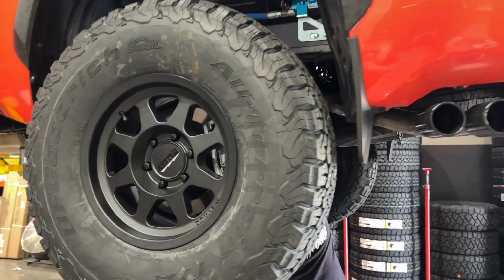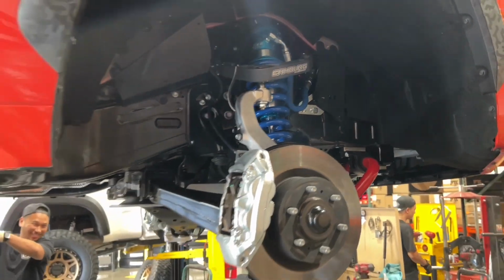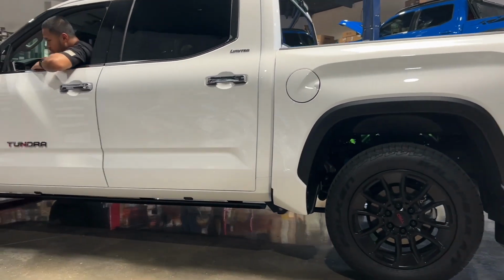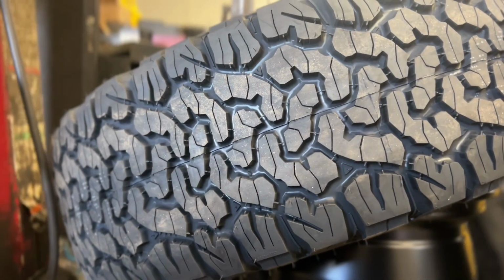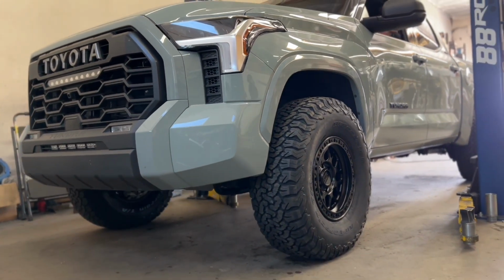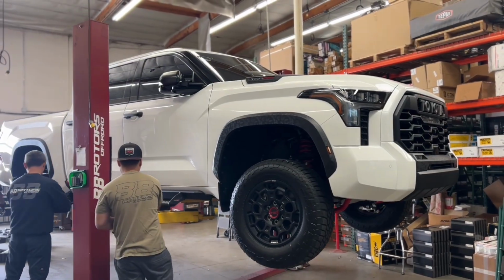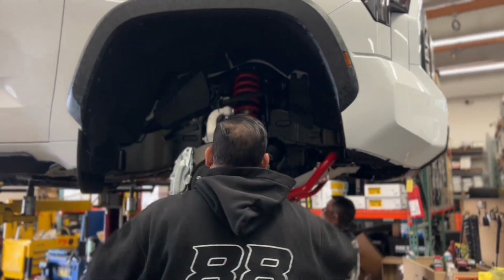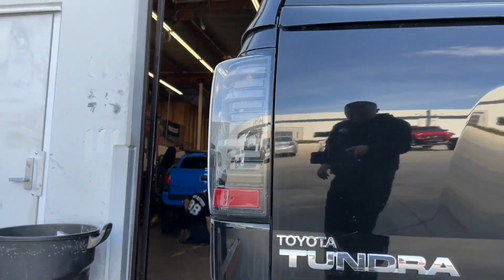2023 TOYOTA TUNDRA TRD PRO KING SHOCKS LIFT BMC 37” TIRES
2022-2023 TOYOTA TUNDRA LIMITED, SRT, TRD OFFROAD 4X4, TRD PRO, KING SHOCKS, KING SUSPENSION, CAMBURG KINETIK UNIBALL BILLET UCA 35" TIRES, 37" TIRES TOYO OPEN COUNTRY RT, MT, RT TRAIL

We are not e-commerce so we do not ship products. But if you're local or plan to pay us a visit down here in So Cal, reach out!

COMMENT IF YOU HAVE AN IDEA OR A CERTAIN TYPE OF VIDEO THAT YOU WANT TO SEE. TAKE CARE GUYS!